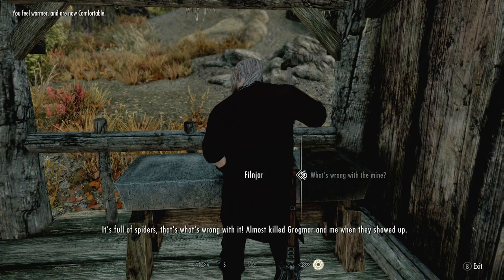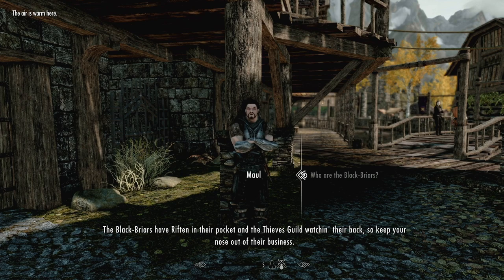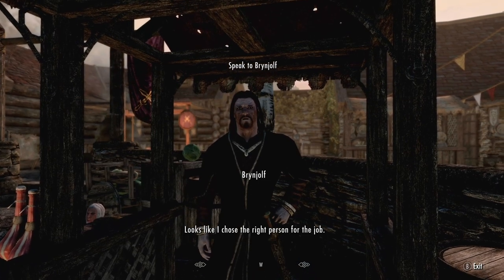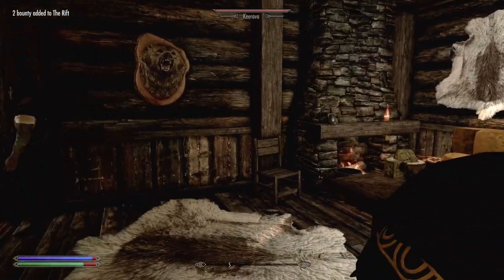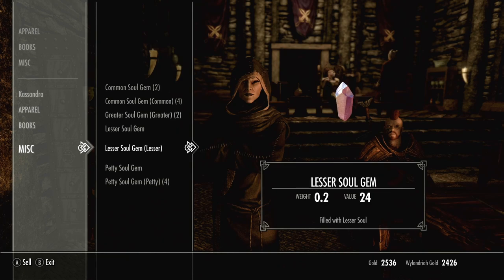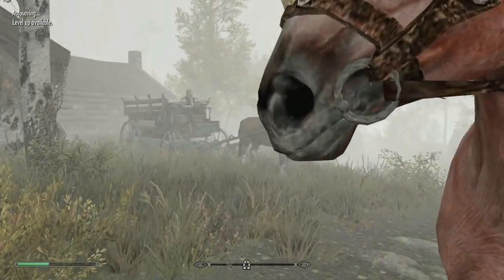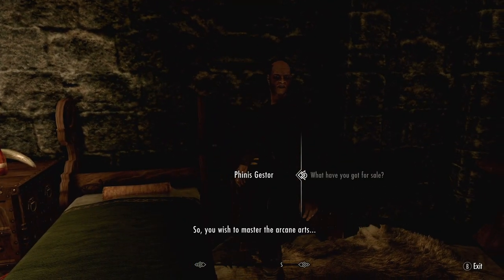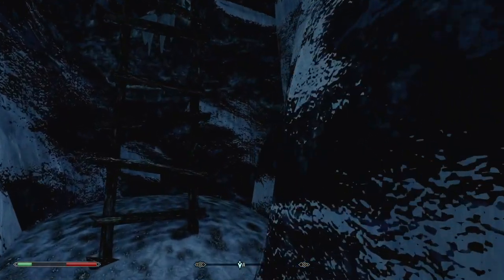Modded Skyrim Survival Lets Play #9 / Xbox Series X / 2021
Hey Guys and welcome to my Modded Skyrim Lets play

We approach this with a Vanilla+ Mod List on Survival Mode

I’m excited to be cracking on with this project and bringing it to life on Youtube!

Here is a list of the Mods we are using (typed shorthand, if you can’t find the mod I’m referencing just let me know) Lets Jump in!:

QOL and BUG fix Compilation
ARS Metallica
CCO AIO
Skyhud
Harder Lockpicking
Improved companions - Questline
More radiant Quests for the Companions
Improved college entry
All thieves guild jobs concurrently
Knight of the north
Thwack!
Warmonger Armory
Mortal enemies
Enai Minimalistic AIO
Reading is good
Shout
Better creature loot
Skyrim revamped loot and encounter zones
No easy septims
Equippable tomes
Skyrim revamped enemy overhaul
ROM
Rom dragon priest
ROM sunder and wraith guard
ROM editor marker
Verdant
Landscape fixes
Hendraheim landscape fix
Hendraheim verdant patch
Jarls complete character overhaul lite
Leviathan animations aio
Organic Skyrim Landscapes- Northside / Skyland Landscapes ( as of episode 10 or so)
Mari’s flora aio
Noble cities
Noble wall patch
Noble dragonborn
HD lods
Majestic mountains
Noble clutter
Villages of zen
Amidian forts
Amidian caves and mines
Venerable nordic temples
Skyrim remastered castles
SFO definitive
Noble boats
Green ship fix
Blended roads redone
Ennead banners and shields
Amidianbord book f silence AIO cabal
Improved NPC clothing 1k
Variations:
- mages and monks
-Guards and imperials
-Dawnguard
-Thieves guild
-Dragonborn
CC’s deadric
Variations glass balmoral blue
Variations elven
Konahriks accoutrements
Praedys miraak
Remiro’s ancient Falmer
Daedric artifacts remastered
Db gear retex
Nightingale pride
Better shrouded armor - ancient replacer
Unique zephyr
Staves hd aio
Eye and staves of Magnus
Artefakes
Rom artefakes patch
No glow no sound
Vivid weather
Obsidian mountain fog
Luminosity
Jk’s
Landscape patch for jk’s
Elf exterior fixes
Elf brazier removal service
Beter series aio jks
Immersive hold borders
Consistency patch
Elements aio
Luminous atronachs
No horizontal glow fx
Display Enhancements
Splendor
Bellyaches dragons
Talkative dragons
Run for your lives
Cathedral water
Less tress
Disable snow grass
Guard torch remover
Less grass 100
Disable snow shader